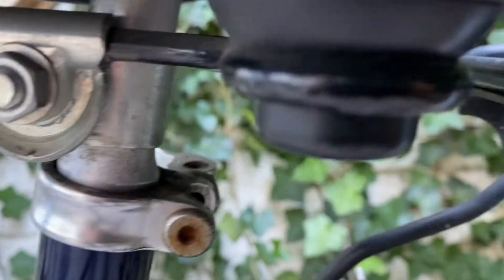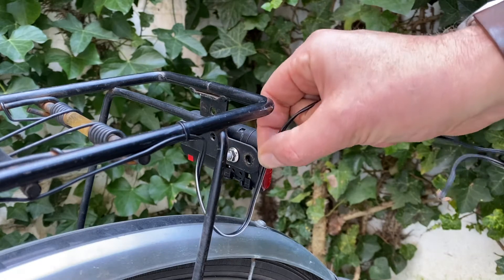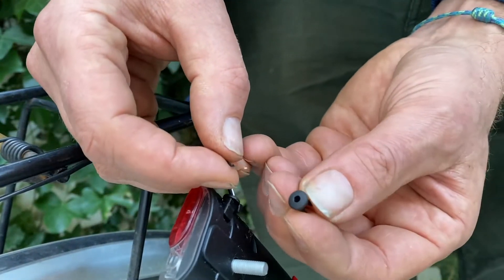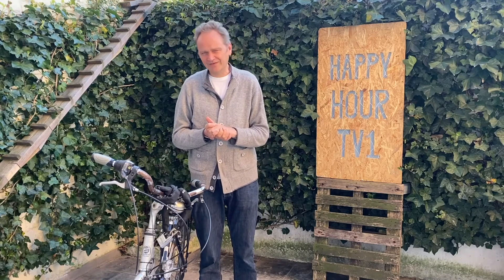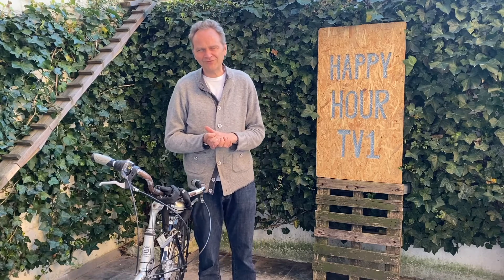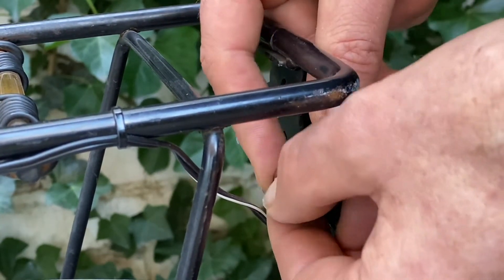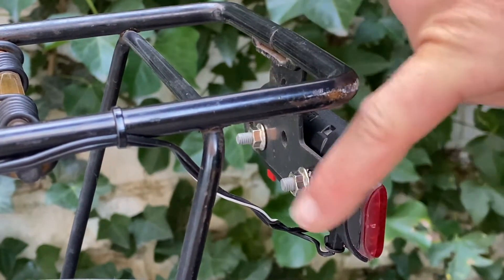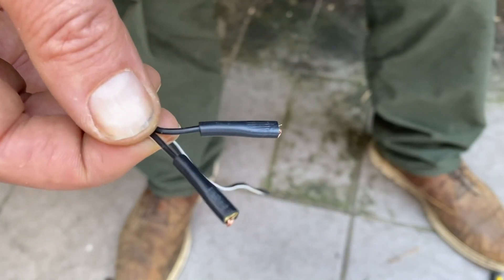Connect the lights of your bicycle dynamo 2/2: the tail light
A first video has shown how to change the front wheel for installing one with a dynamo in the hub. A second video explained how to connect the wires to the dynamo in the hub as well how to connect the front light. The present video shows how to connect the tail light.

Chapters:
0:00 Intro
0:44 Presentation of the tail light
1:14 Check the compatibility between the light and the luggage carrier rack
1:26 Cut the wires to the right length and strip them
2:07 Connect the wires with the tail light
3:02 Install the light on the luggage carrier rack
3:26 Test if the light is working
3:47 Check out the video about the best urban cycle
4:24 Demonstration of the light in real situation
4:55 The specific case of the systems with only one wire (this is the power, the mass goes trough the frame)
5:40 Alternative type of cable lug

The dog Timée is passing by.